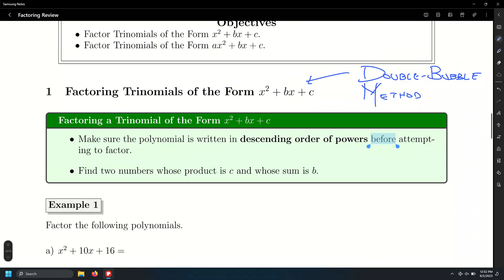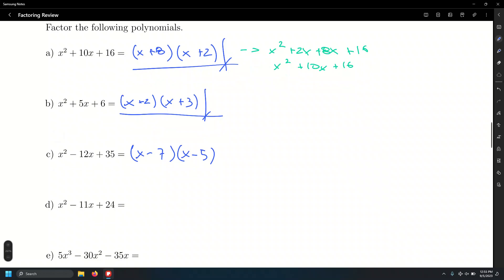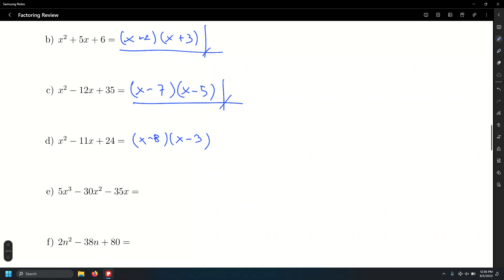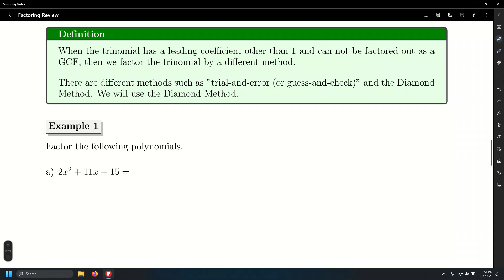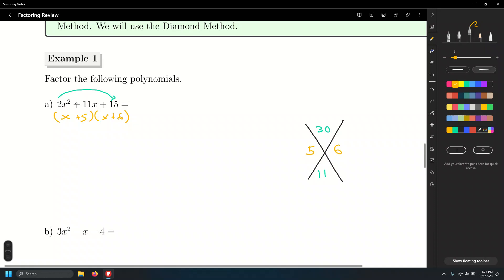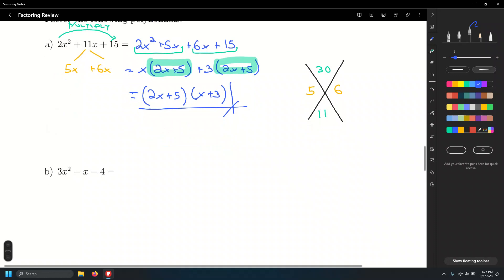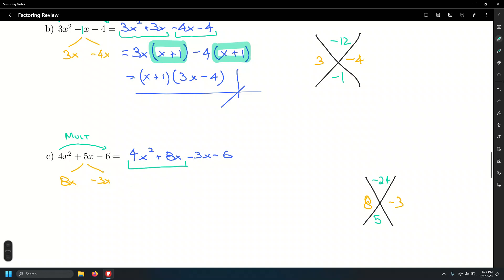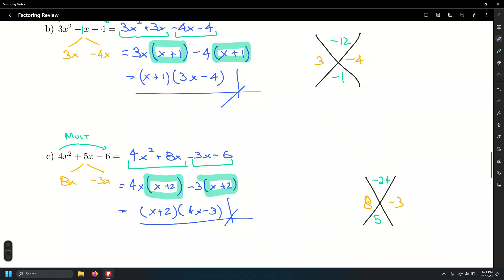Factoring Polynomials Part 3: Factoring Trinomials (pt 1)